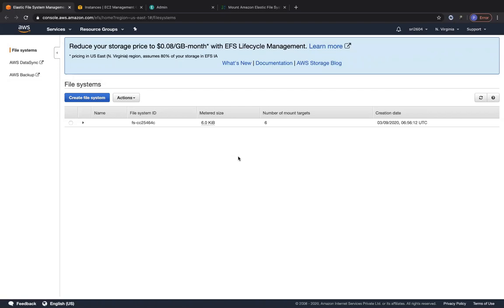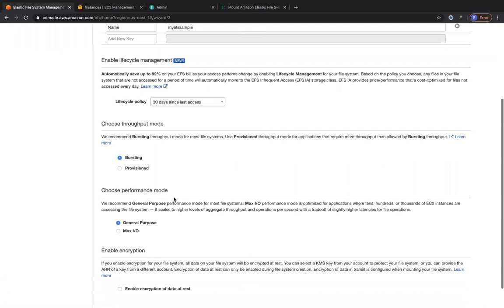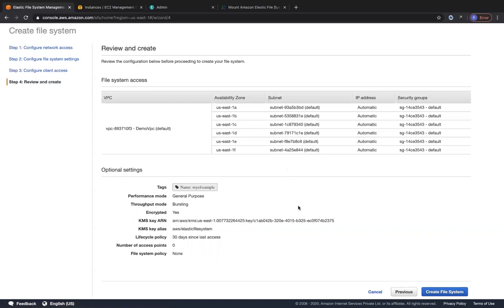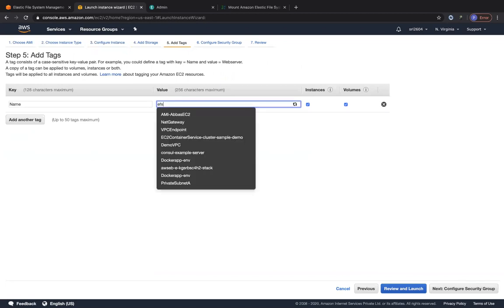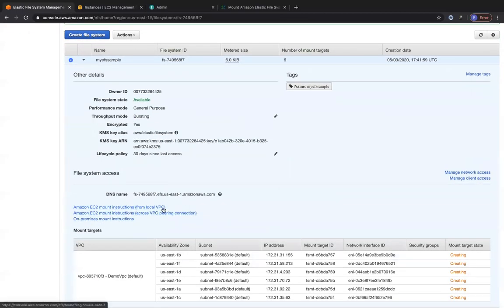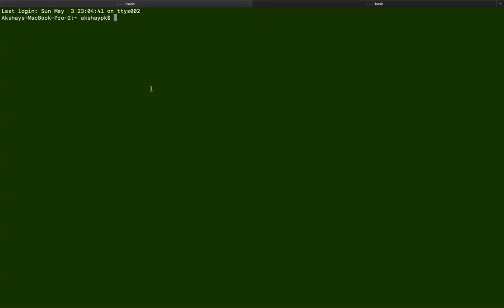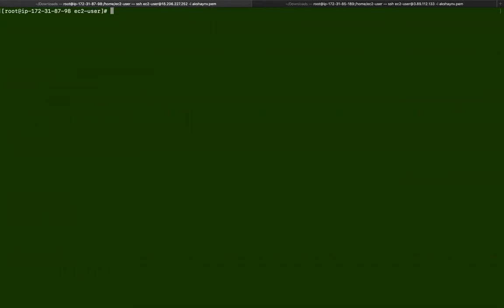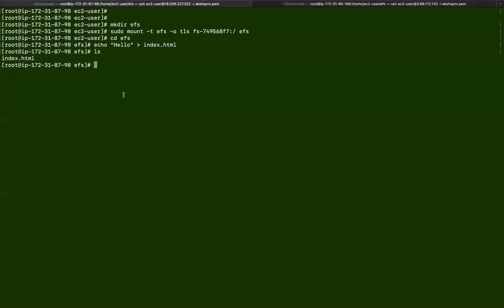Amazon EFS - Part 2